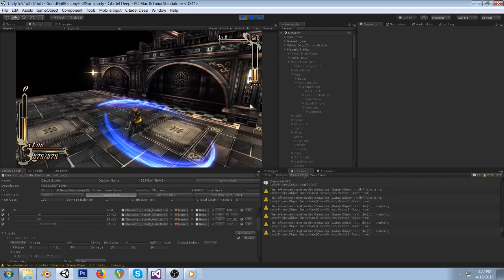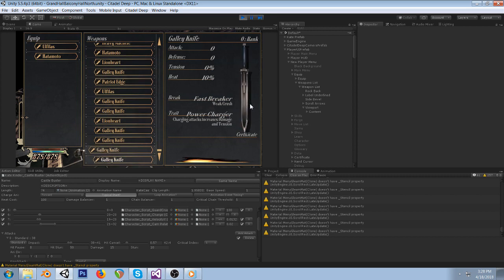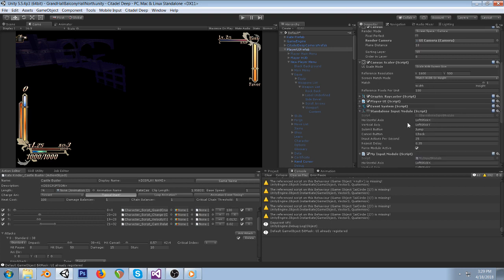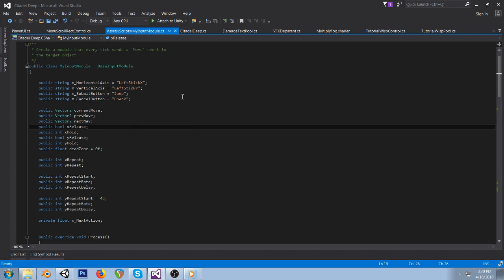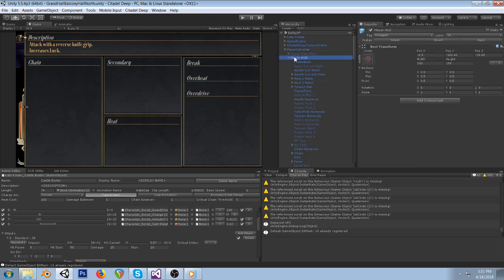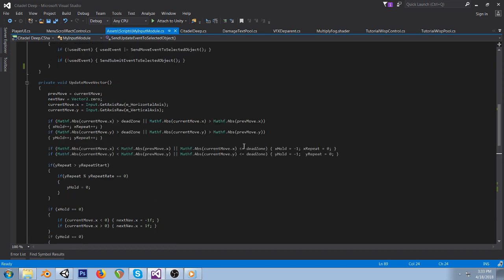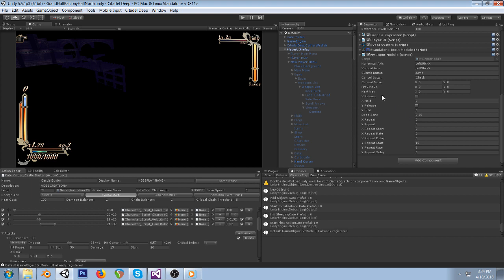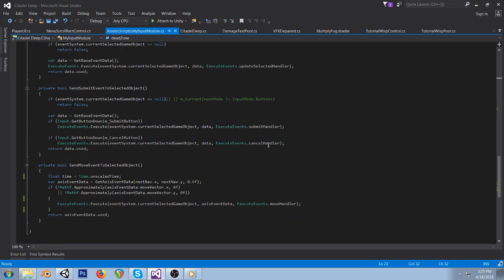Controller Input UI Helpers for Unity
Two little scripts that help a bunch for Controller UI navigation.
An improved navigation script for analog sticks and an updater for scroll view controller navigation.

(Also I mean Unity 2017 when I said Unity 5 and meant Unity 5 when I said Unity 4 lol)